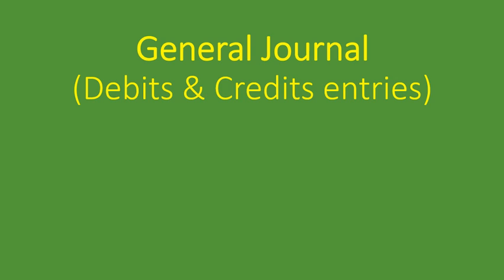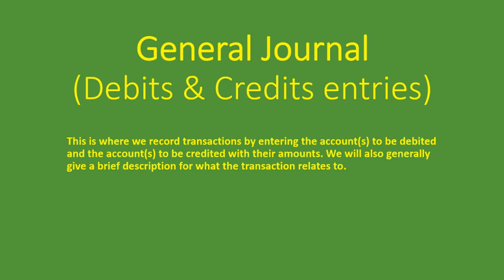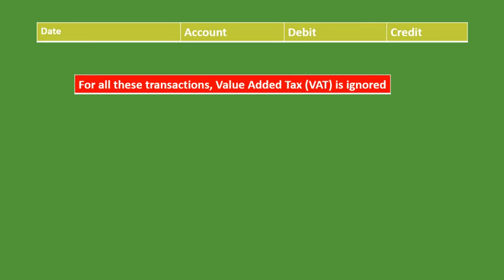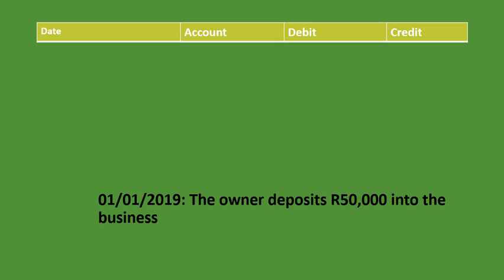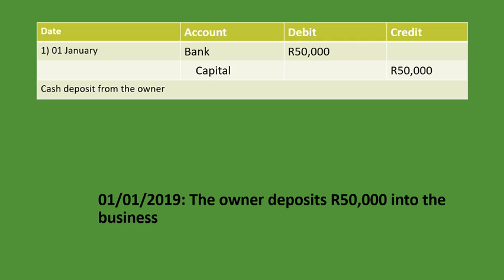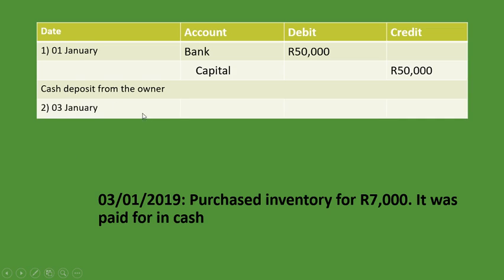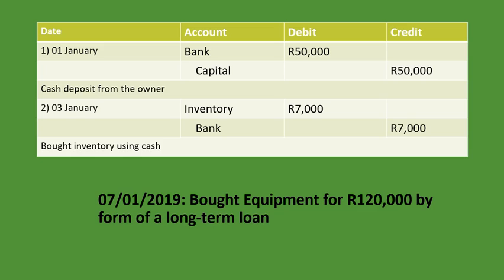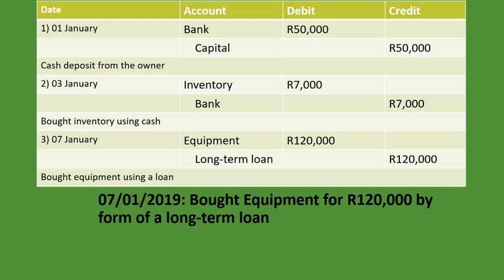Debits & Credits in Accounting | Journal Entries Examples | Accounting Basics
In this basic accounting lesson, we explain what the General Journal is, why we record transactions on the General Journal, and how to record the transactions. We go through various Journal Entries examples where we record accounts such as inventory, bank, accounts payable, loans, equipment, depreciation, and accumulated depreciation.